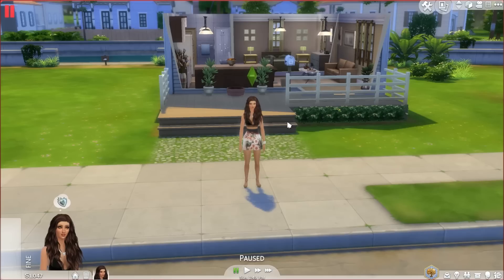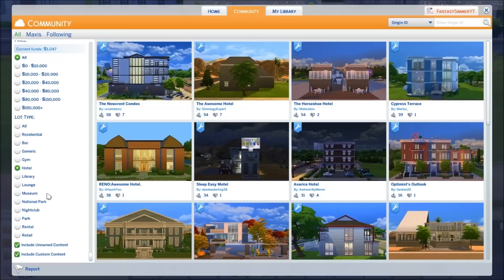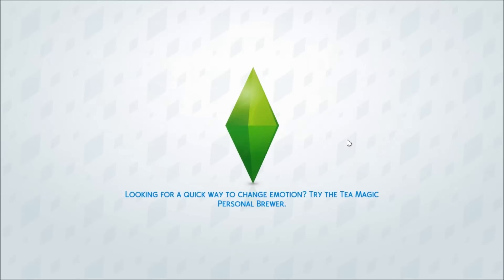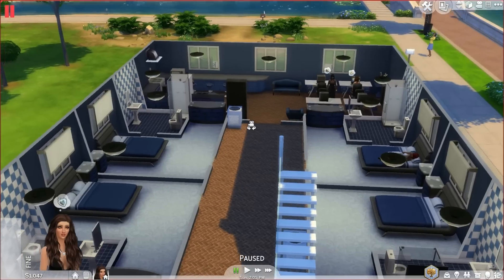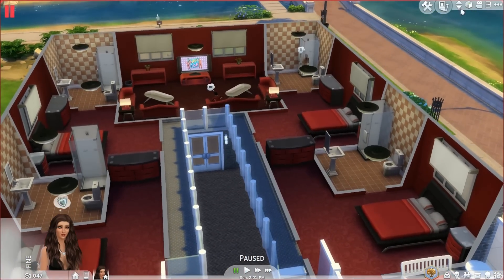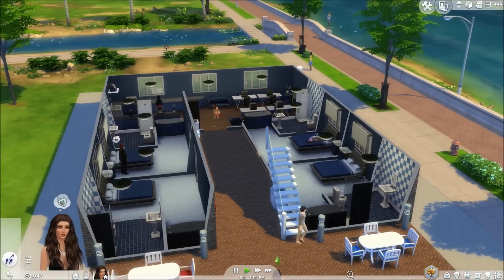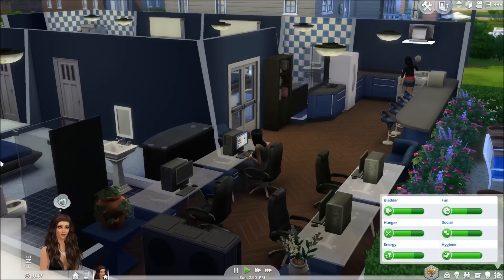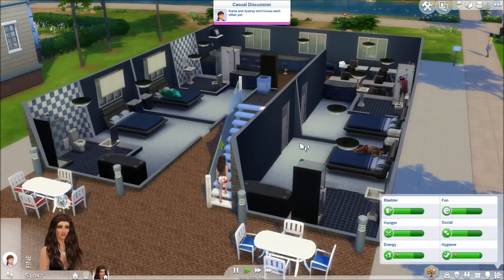The Sims 4 | Hotels | Mod Overview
**OPEN ME**
Origin ID: FantasySimmerYT

♥ SOCIAL MEDIA ♥